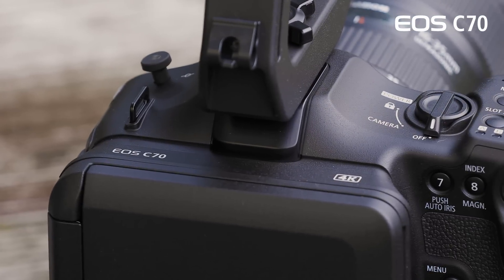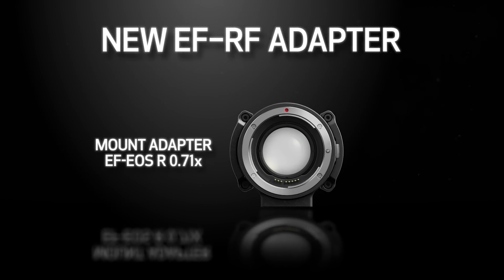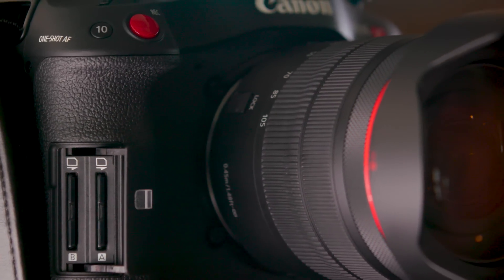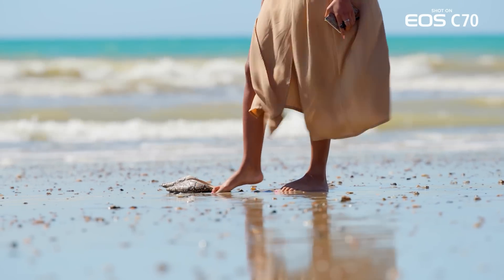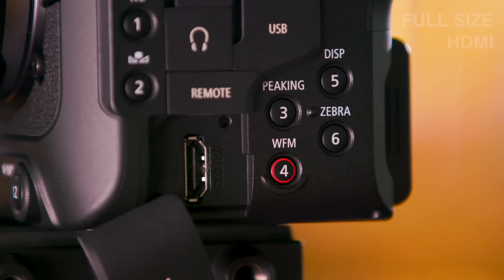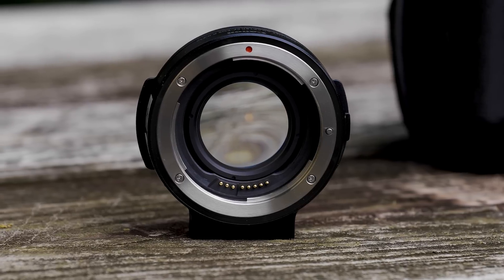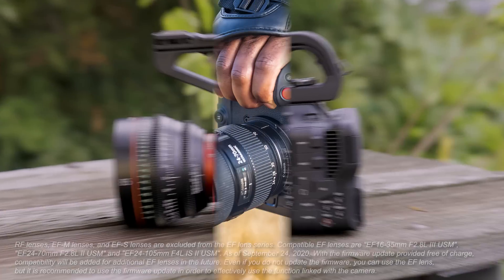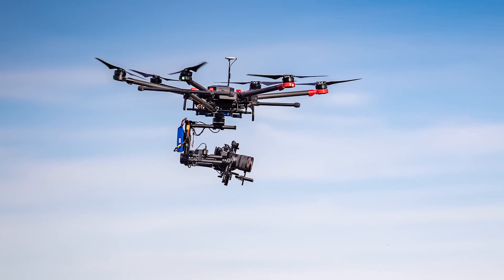Introducing the Canon EOS C70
Developed with an idea of combining the Cinema EOS series with the EOS R series, the new EOS C70 offers exceptional image quality and professional video features in a compact and mobile form factor, perfect for documentary, news gathering, and corporate videos.

The EOS C70 is the first Cinema EOS camera with a built-in RF-lens mount, which was previously a feature that was only used for the EOS R series of mirrorless cameras. The RF-mount offers users access to Canon’s superb line of RF-lenses, which are quick, reliable and provide brilliant image quality. There is also a full 2, 4, 6, 8, and 10-stop internal ND filter system in the relatively small flange depth of the RF-mount.

Canon’s EOS C70 is also equipped with a Super 35mm Dual Gain Output (DGO) Sensor that is capable of over 16 stops of dynamic range. The DIG!C DV7 Image Processor expands functionality and flexibility by enabling features such as 4K 120p High Frame Rate recording and Dual Pixel Autofocus.